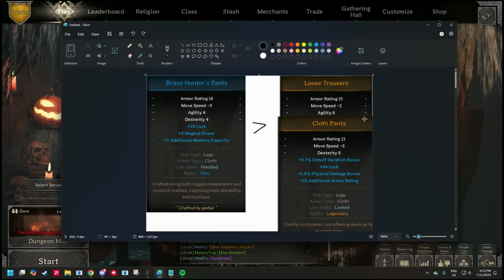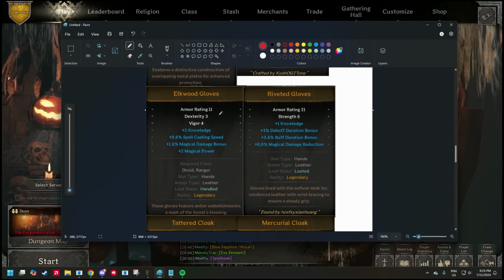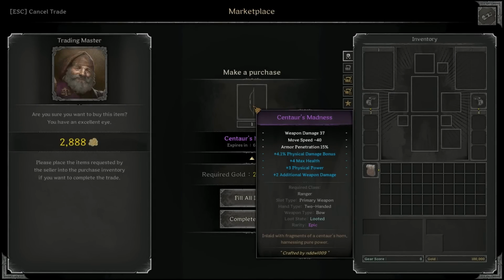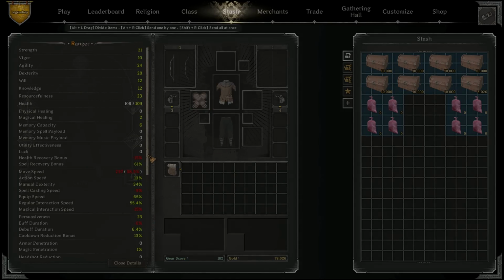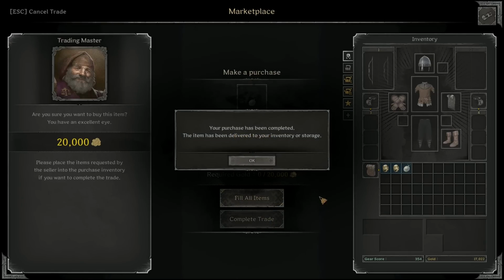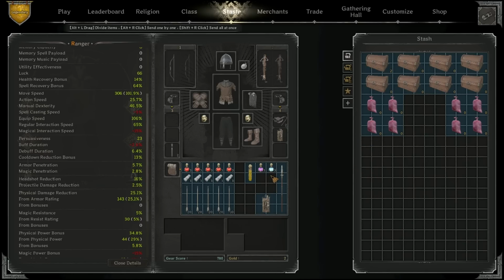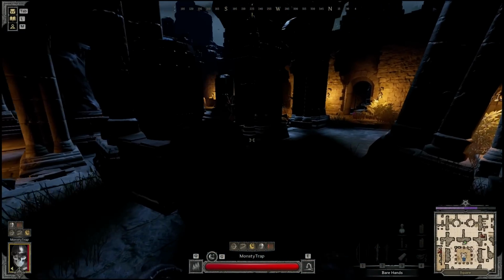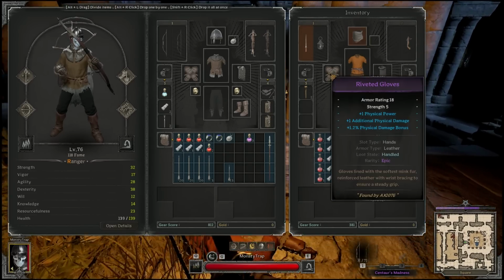$100,000 GOLD SET - IS IT WORTH IT? - Dark and Darker EP.1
Can I make back what I spent before I lose the kit?

Timecodes
0:00 - Intro
0:10 - Build Process
10:25 - Game 1
18:51 - Game 2